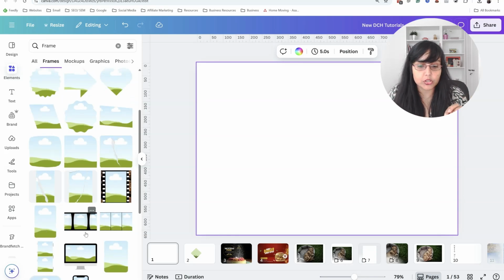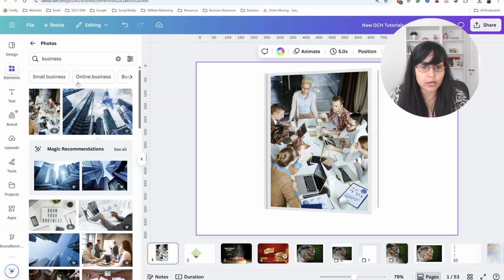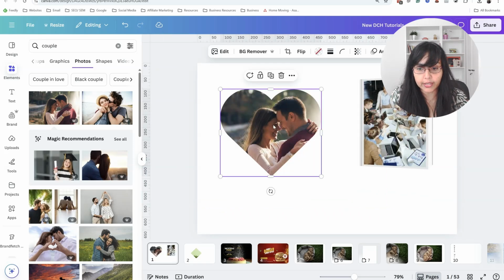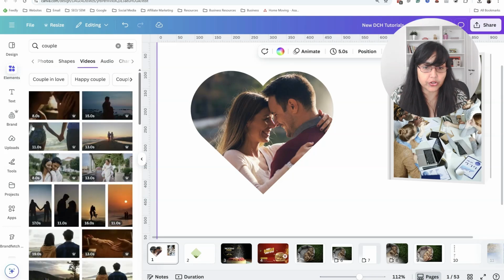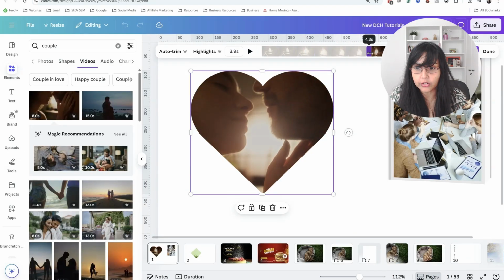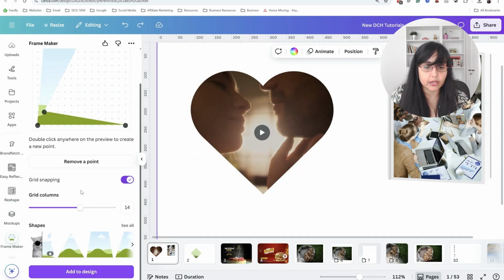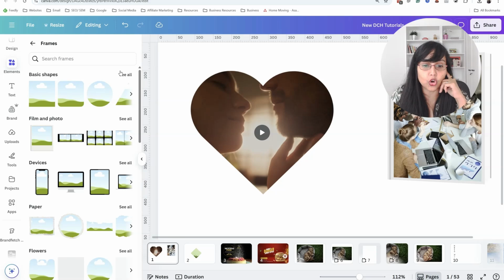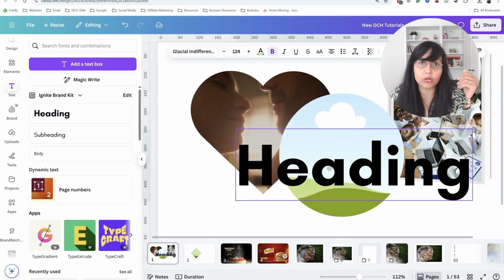How to Use Frames in Canva (& Create Custom Ones)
In this video, learn how to use frames for canva to add fun designs to your projects! You can use pre-existing frames or create your own custom frames.

❇️CANVA RESOURCES